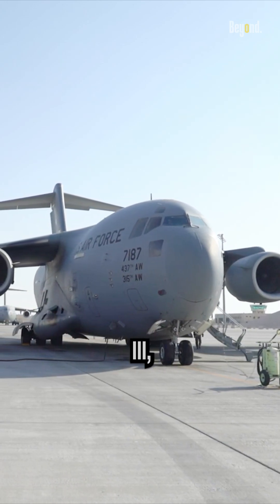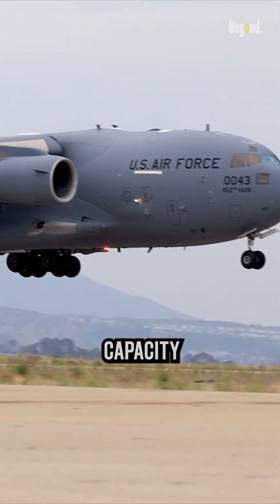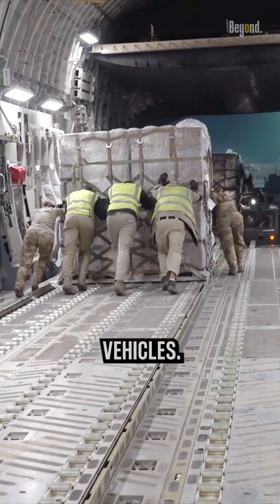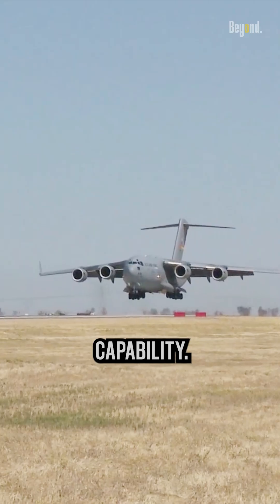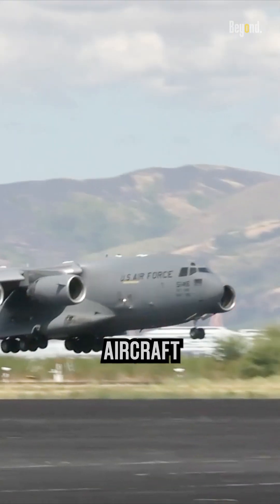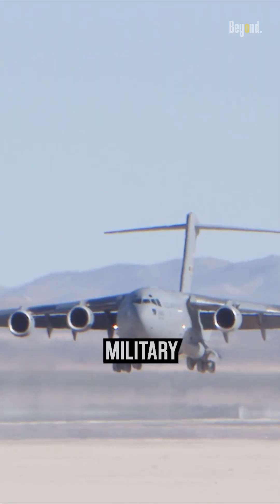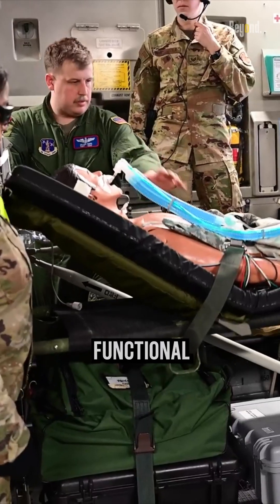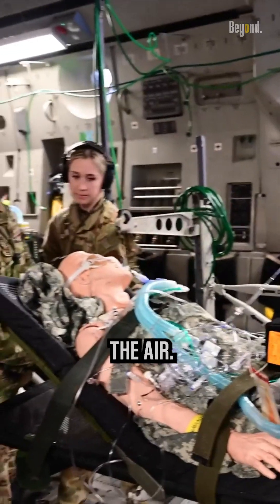Why the C-17 is the US military’s flying hospital of choice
The C-17 Globemaster III, developed by Boeing, is a strategic airlifter that has the ability to carry out a multitude of missions with precision and efficiency. With a payload capacity of up to 170,900 pounds, it can transport a wide range of military equipment, humanitarian aid, and even vehicles. One of the most remarkable features of the C-17 is its short takeoff and landing capability. With its high-thrust engines and advanced wing design, it can operate from austere airfields, enabling access to areas where other aircraft cannot venture. It can perform tactical maneuvers, including mid-air refueling and formation flying with fighter jets, showcasing its versatility and adaptability in military operations. In times of crisis, the C-17 becomes a flying hospital. With its ability to transform into a fully functional aeromedical evacuation platform, it can swiftly transport injured soldiers, civilians, and medical personnel, providing critical care in the air.